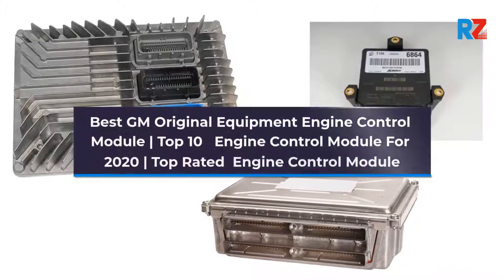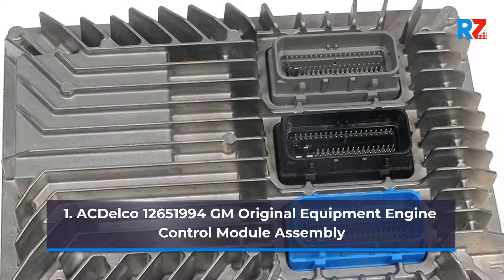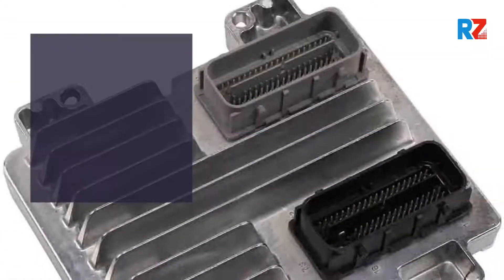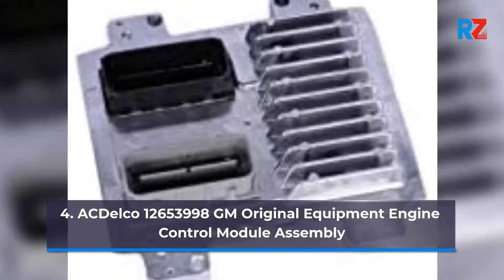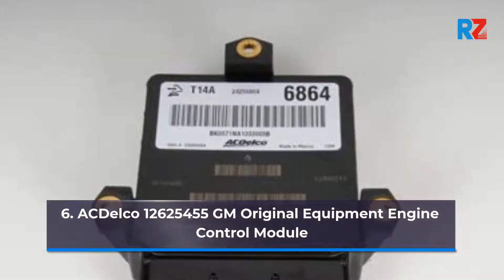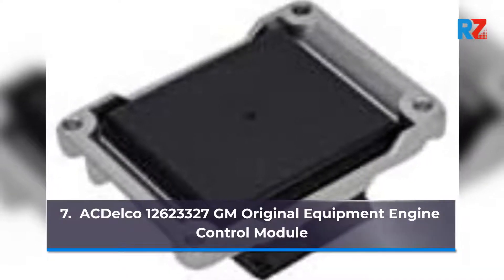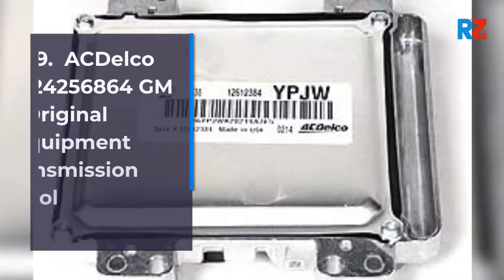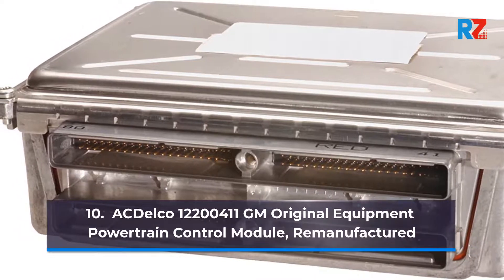Best GM Original Equipment Engine Control Module | Top 10 Engine Control Module For 2022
Best GM Original Equipment Engine Control Module | Top 10   Engine Control Module For 2022 | Top Rated  Engine Control Module